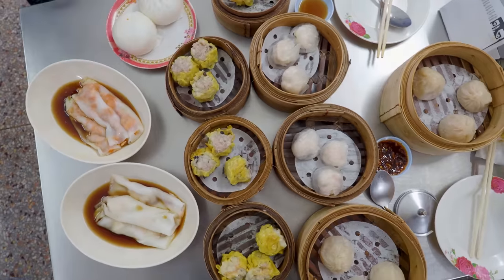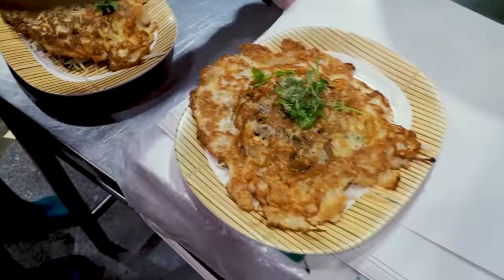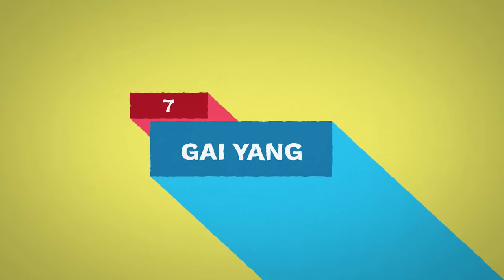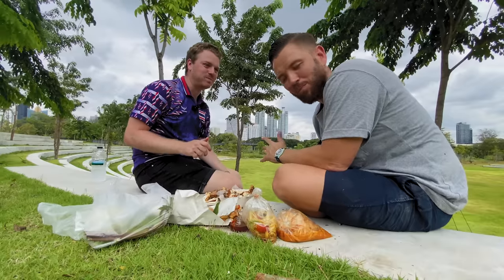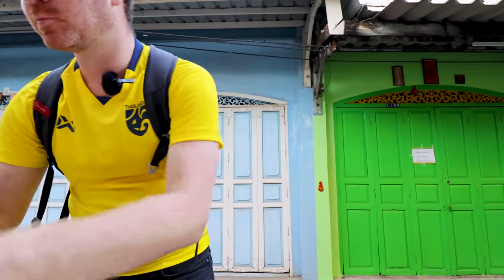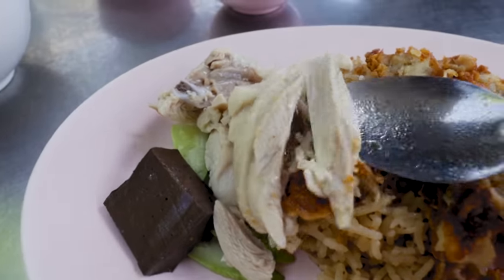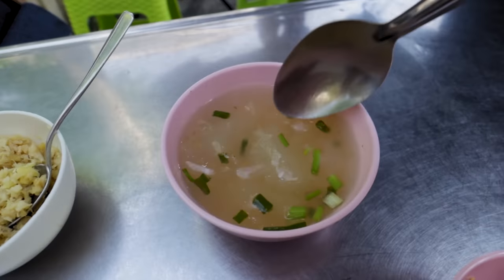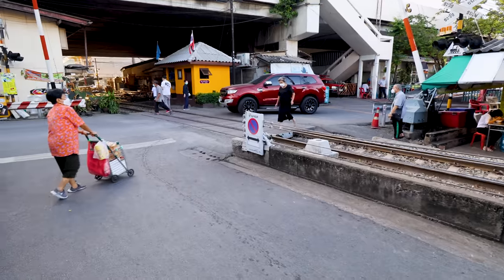10 Thai Dishes You Must Try When You Visit Bangkok Thailand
BANGKOK, THAILAND -  What are the must eat Thai foods in Bangkok? Well, here are the best Thai food You must Try In 2024 from my time in Bangkok. From the common favourites like Pad Kra Pao and Pad Thai to more unknown dishes like yum naem khao Tod (fermented pork and crispy rice salad). I have a list of the top 10 dishes you should eat when you visit Bangkok. I hope you enjoy the video and it is helpful for when you plan your trip to Bangkok in 2024.

Thanks for @theroamingcook for all of his recommendations and times that he filmed with me.

📍 LOCATIONS

Make your journey unforgettable! 🌟

00:00 Intro
00:15 Pad Kra Pao
05:17 Hoy Tod
10:40 Som Tum
14:33 Gai Yang
19:48 Dim Sum
26:01 Yam Naem Khao Tod
29:50 Duck Noodles
36:12 Khao Man Gai
43:17 Crab Noodles
45:56 Pad Thai
50:40 Egg Yolk Ice Cream

 If you feel like supporting the channel by sponsoring me a coffee or a drink, here's your chance ➡️

Or

Or

 Don’t miss new videos!

📝 RECOMMENDATIONS

If you have any recommendations of places or restaurants for the channel, fill in the form below:

🎵MUSIC